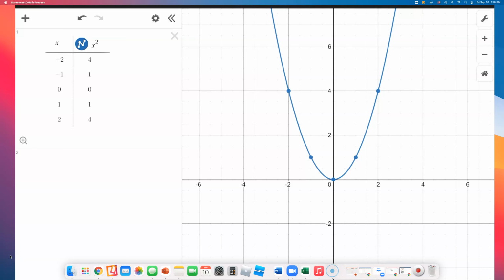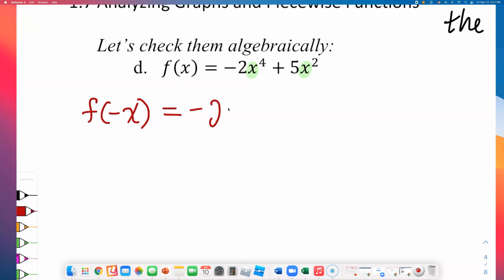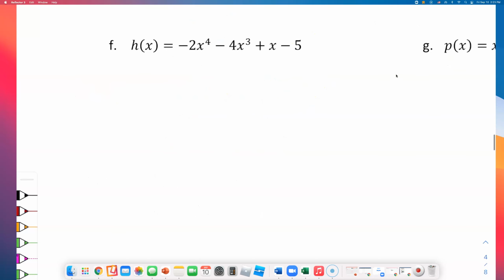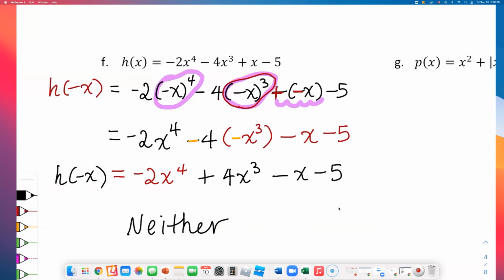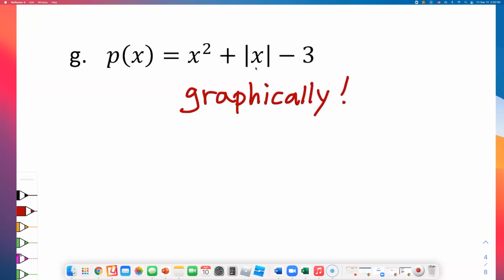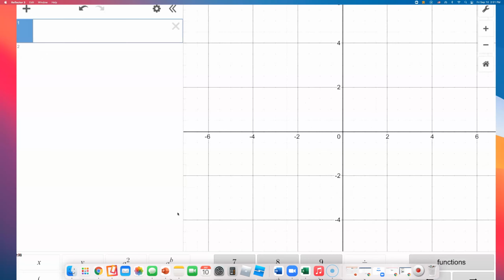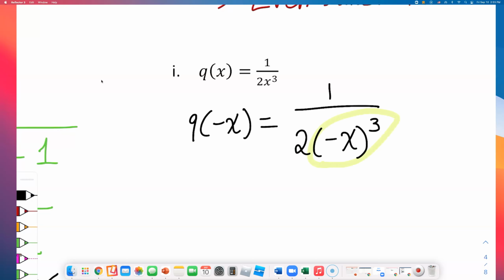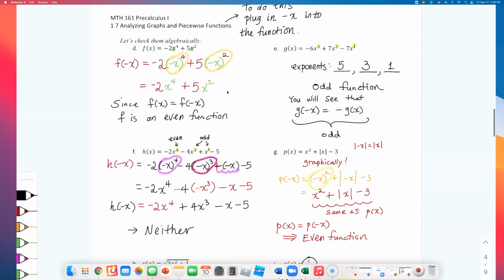MTH 161 Section 1.7 Even or Odd Function